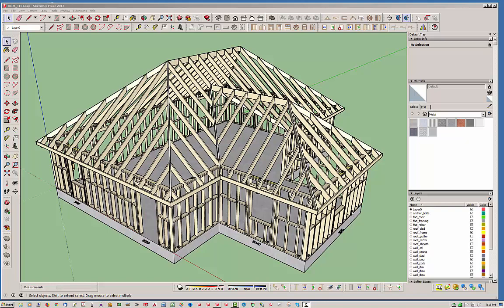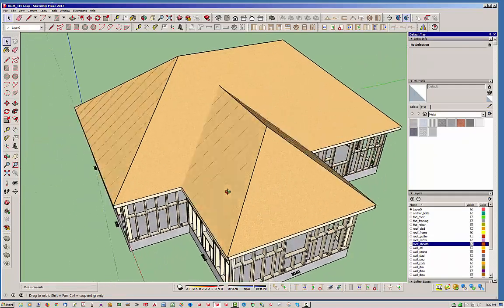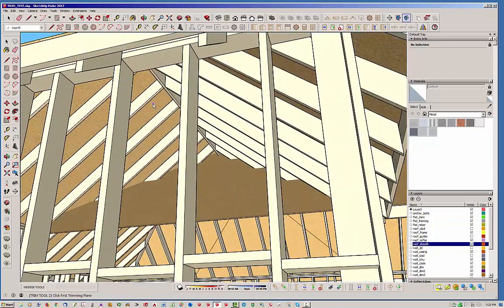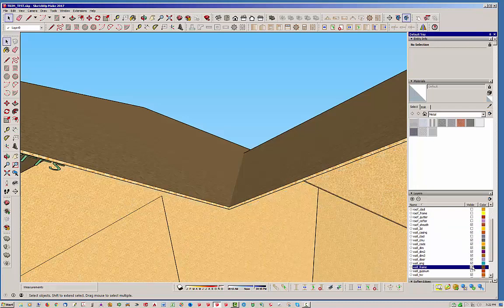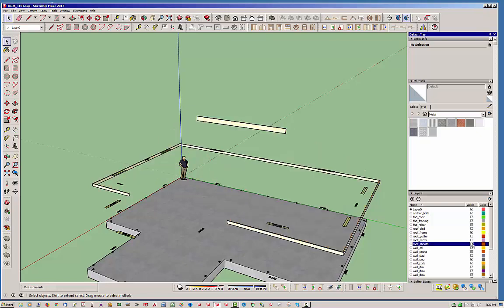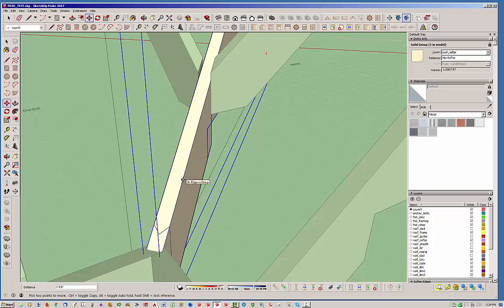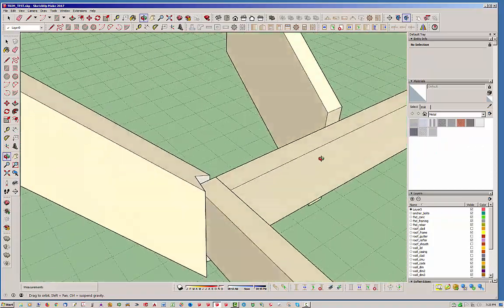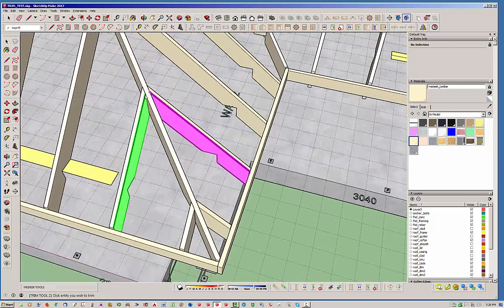Medeek Truss Plugin Tutorial 9 - Trim 2 Function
Tutorial 9 of the Medeek Truss Plugin showing the use of the trim 2 function.